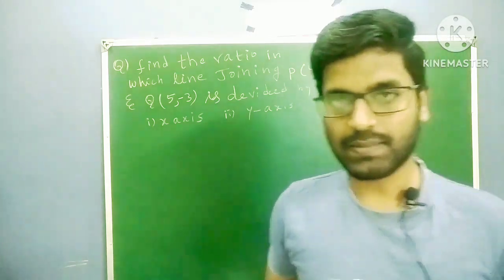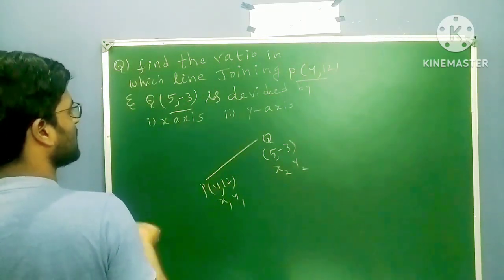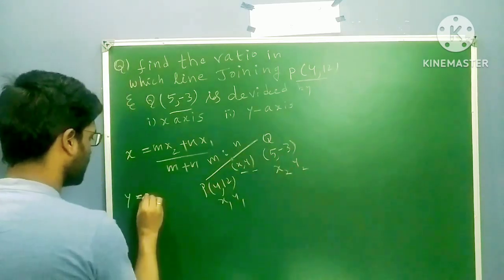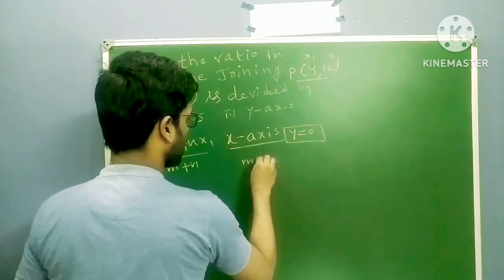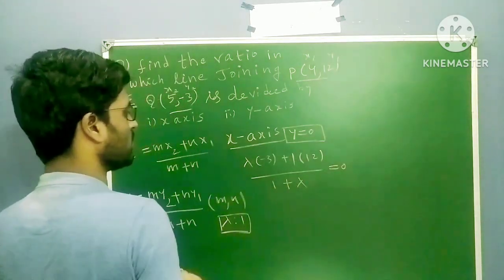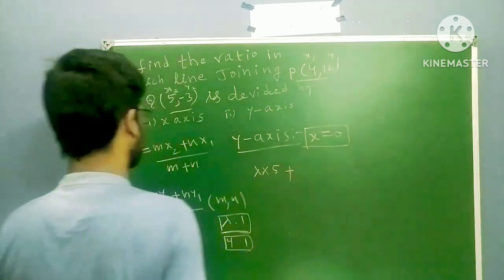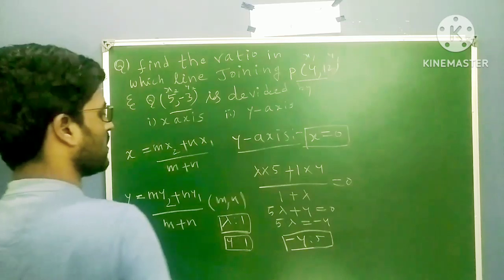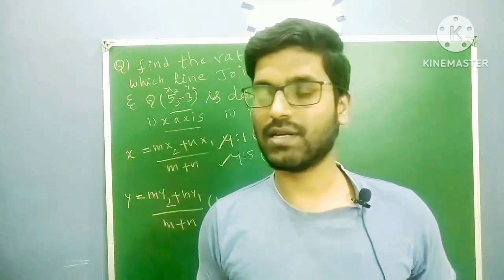BARC chemistry|basic mathematics questions|gate 2023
barc scientific recruitment 2022,barc previous year questions, barc scientific officer 2023,barc scientific assistant recruitment,barc recruitment 2023 scientific officer,barc recruitment 2023 notification,barc exam 2023,barc notification,barc latest recruitment
barc test series, barc 2023 chemistry, barc chemistry question paper, barc krish chemistry, barc chemistry syllubus, barc chemistry eligibility, barc chemistry jobs, barc chemistry classes, barc chemistry exam
BARC recruitment 2023 | BARC EXAM 2023 | SCIENTIFIC OFFICER GROUP A | COMPLETE INFORMATION